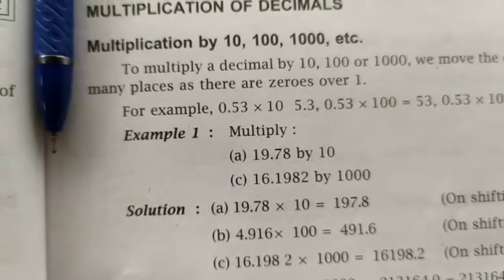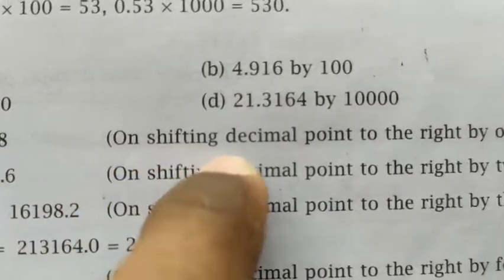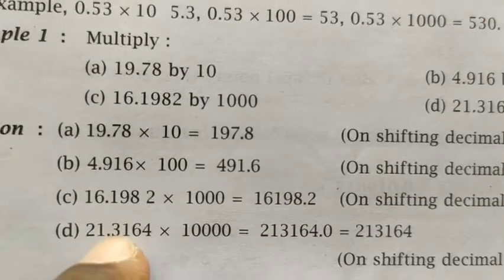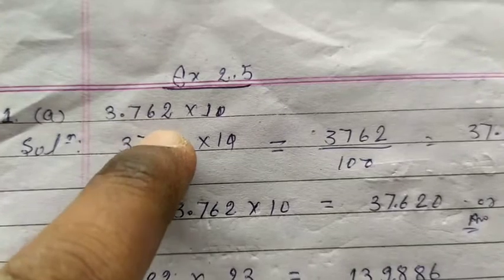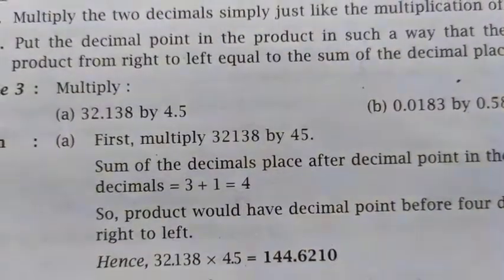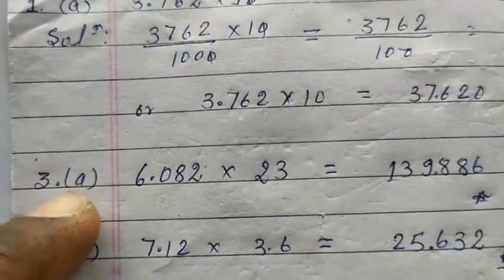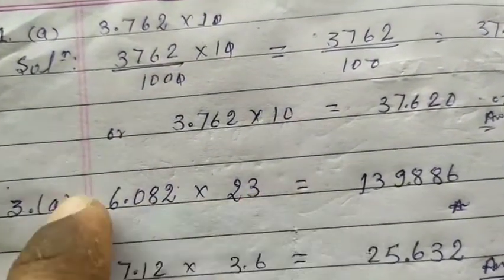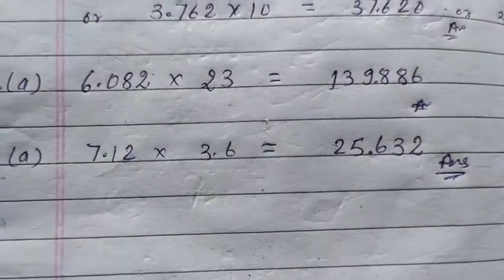Chapter 2 : Decimals and Fractions